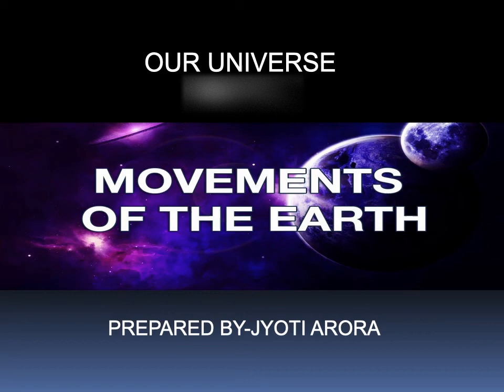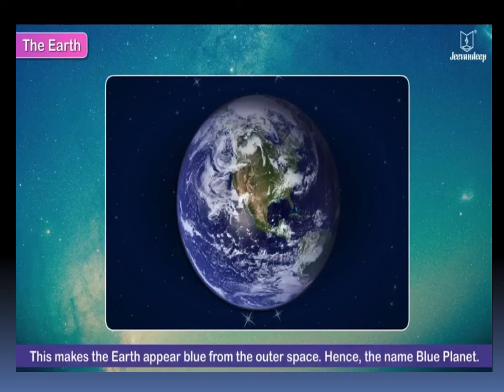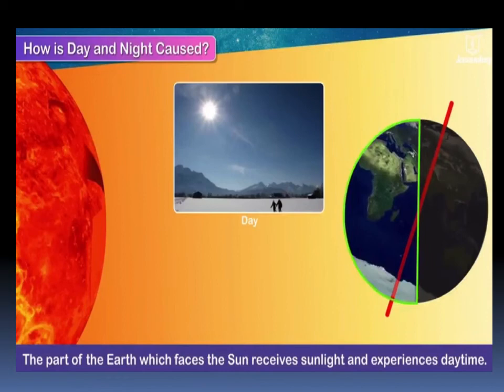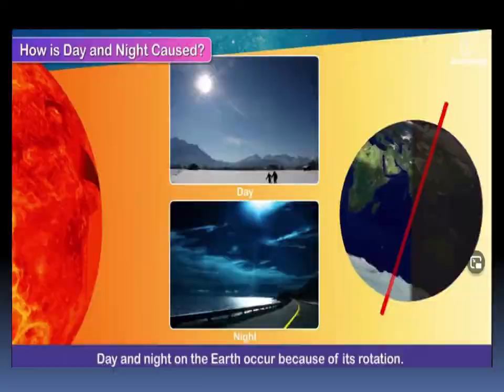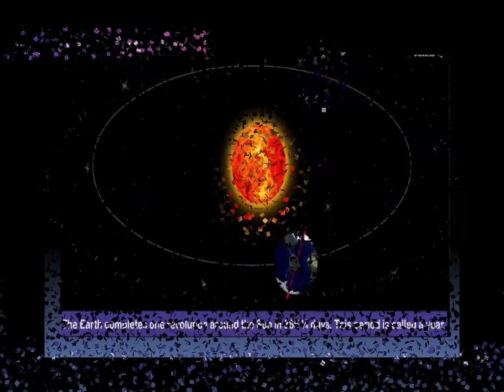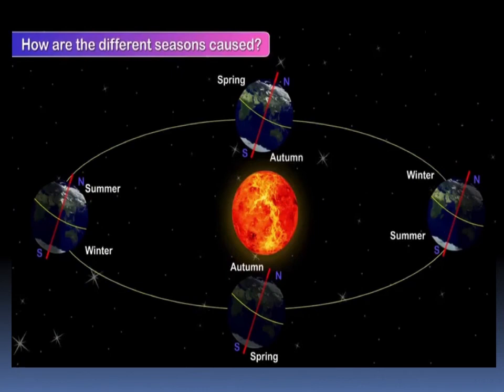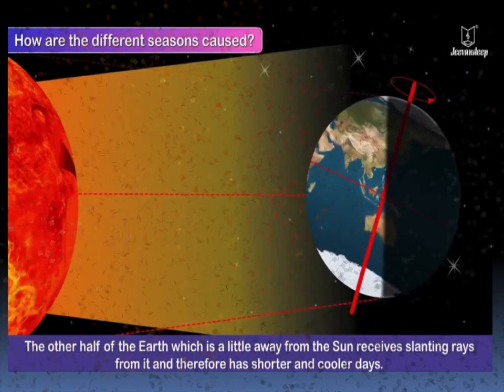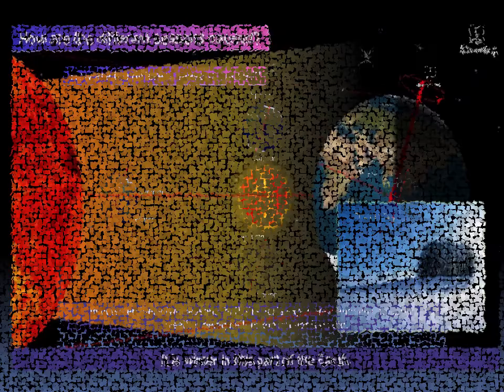EXPLANATORY VIDEO ON MOVEMENTS OF THE EARTH BY JYOTI ARORA